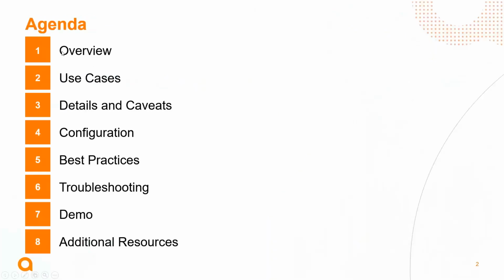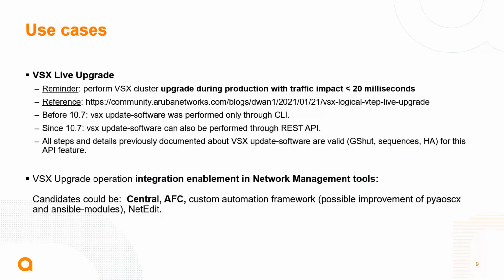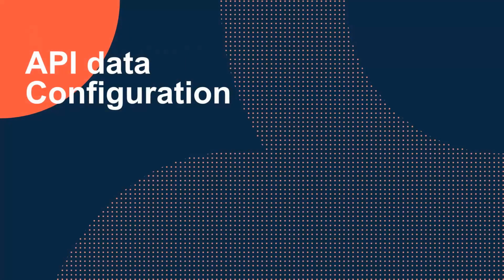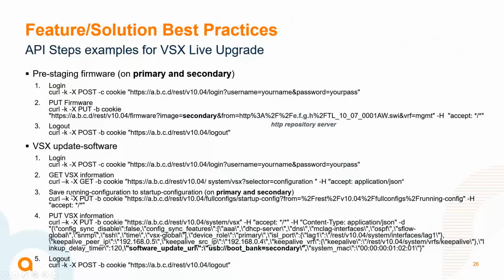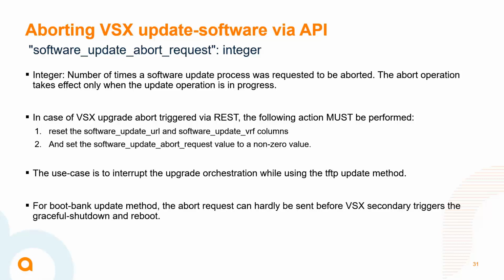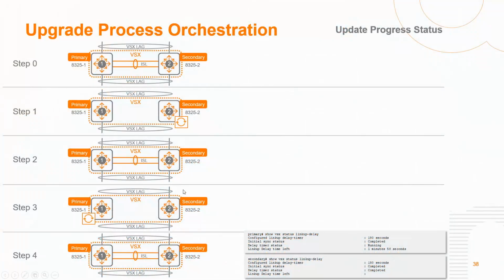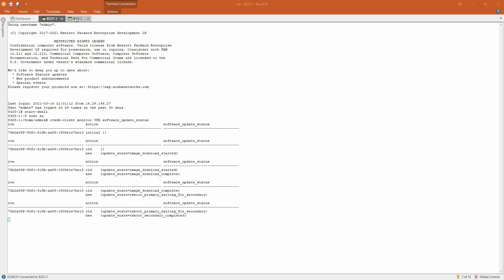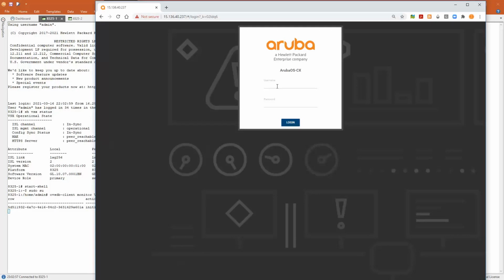AOS-CX 10.07 Release update: VSX upgrade API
In this video, we will cover “VSX upgrade API” which was added in AOS-CX 10.7.